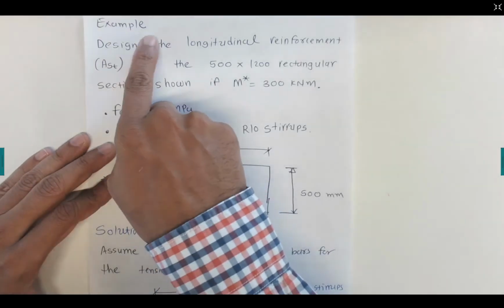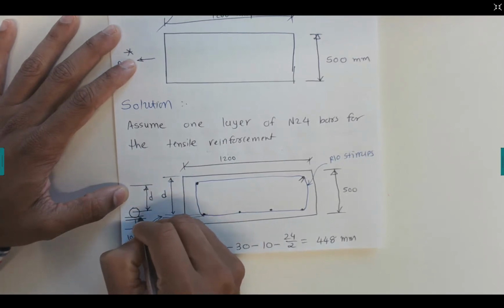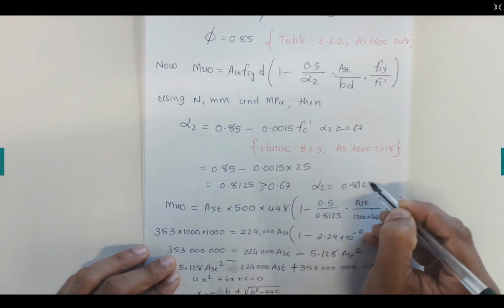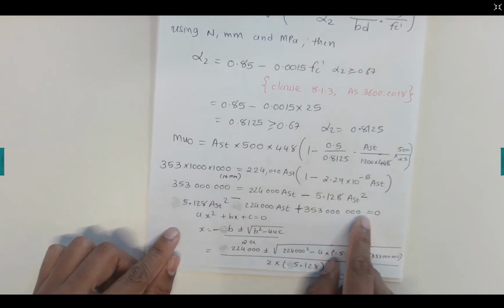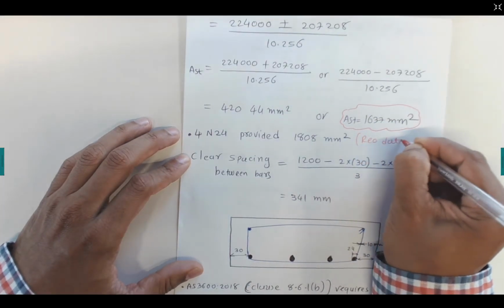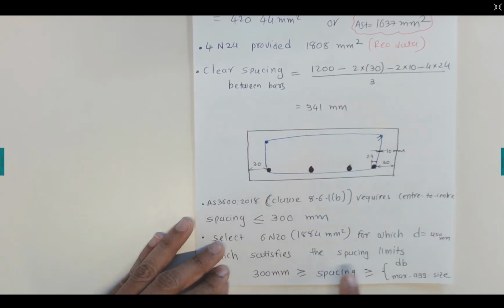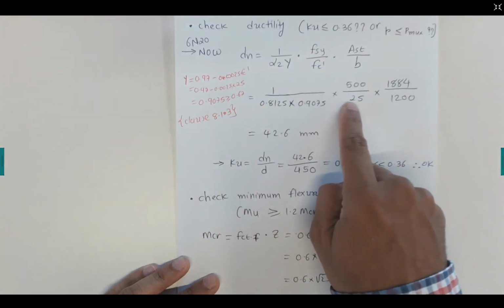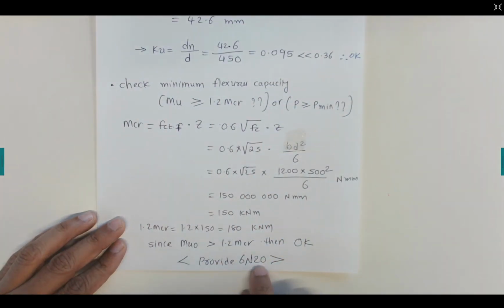RC Beam design for bending Example 3